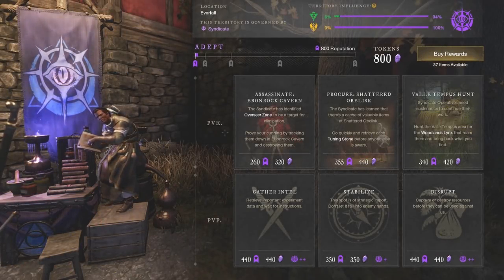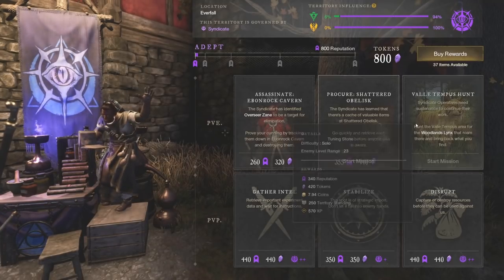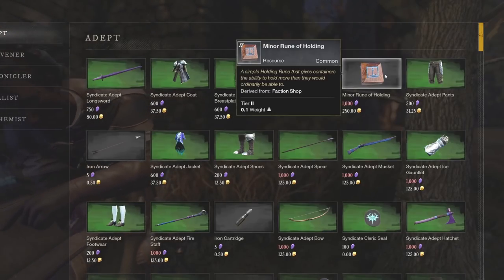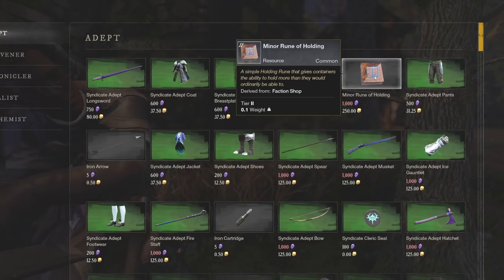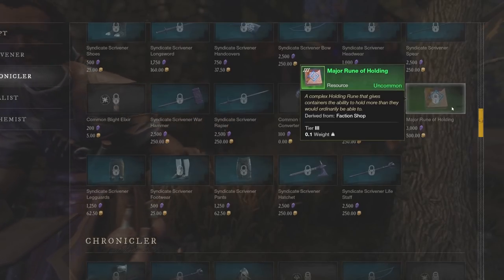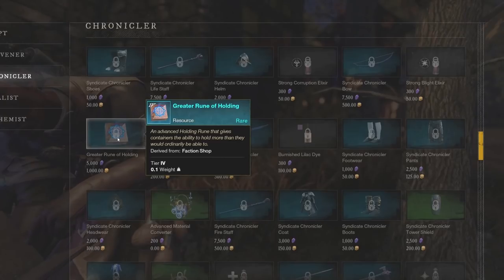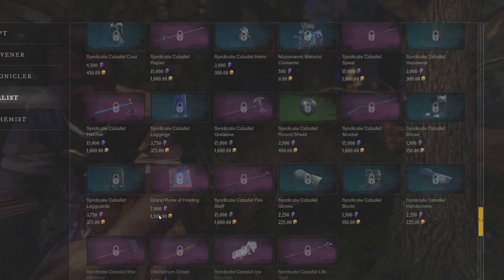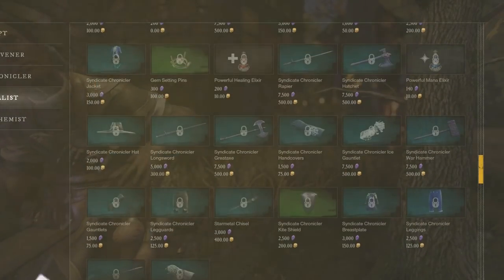New World QUICK GOLD! - BEST Money Making Guide in New World MMO! New World MMO Gold Guide 2021!